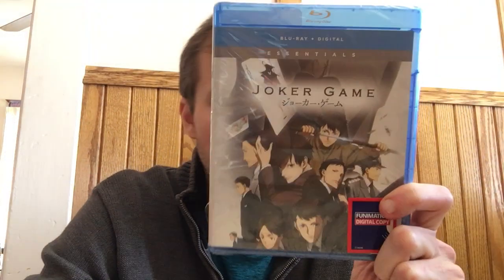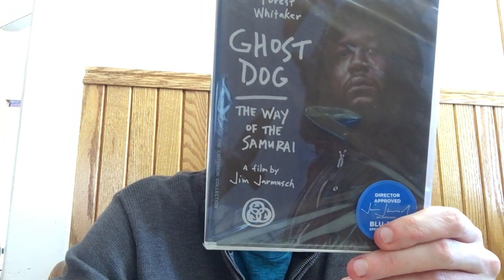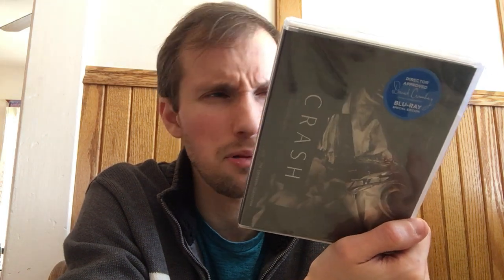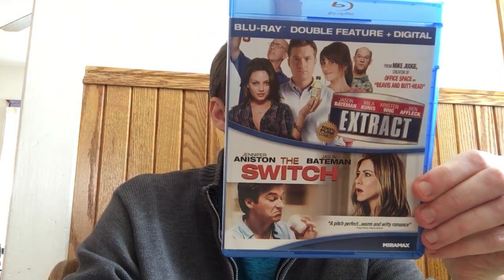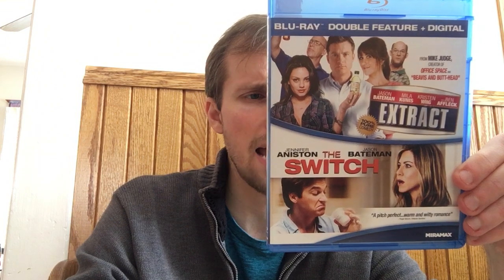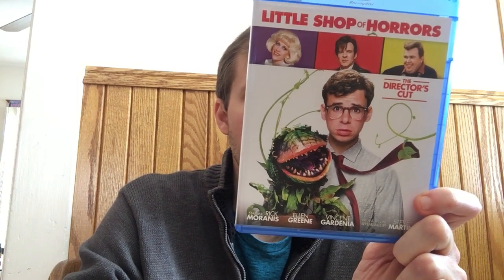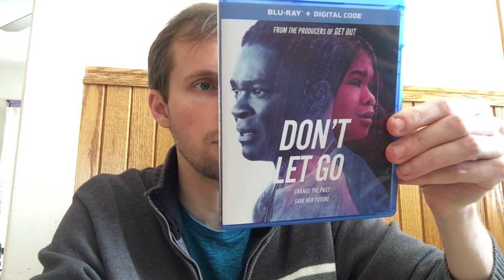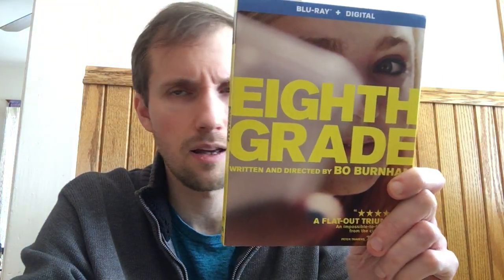Blu-ray DVD Haul Update 2/12/21: Buy 2 Get 1 Haulin'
Ways To Support PMacMovies if you enjoy my videos and would like to show your appreciation:
Every little bit helps and is very much appreciated!